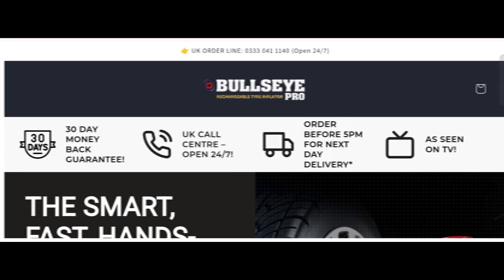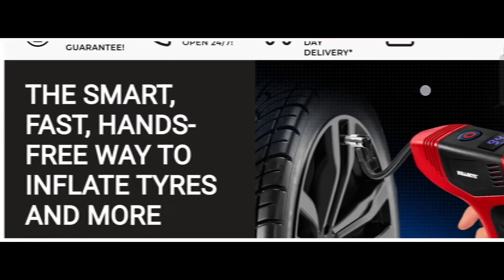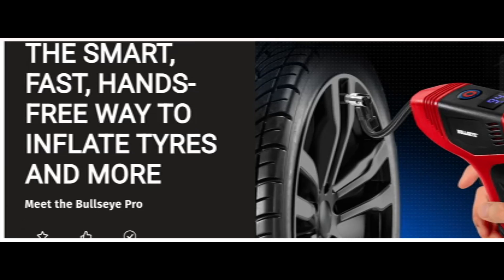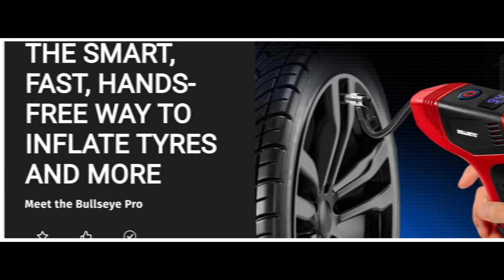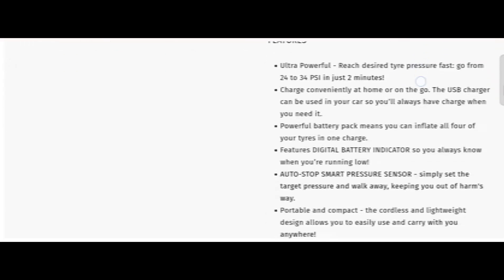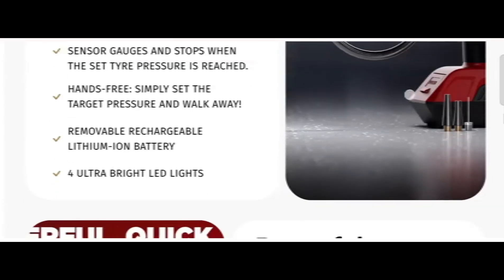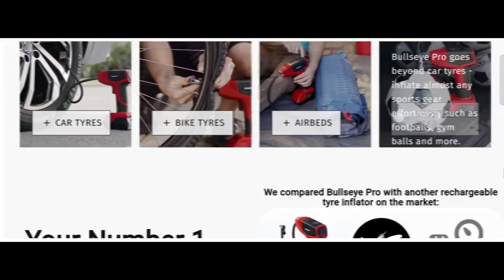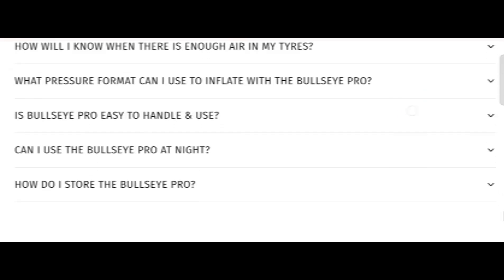Bullseye Pro Rechargeable Tire Inflator Review: Legit Product or Scam?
Bullseye Pro Rechargeable Tire Inflator Reviews (Oct 2024) Watch Unbiased Review Now! | World Network

Do you want to know about Bullseye Pro Rechargeable Tire Inflator Reviews? Watch this video till end because in this video you will get to know about the legitimacy of the site.

1. How to Refund on PayPal? Step-By-Step Guide on the Refund Policy
2. How to get a refund for a fraudulent credit card transaction
3. How to check whether a product is genuine or not?
World Network